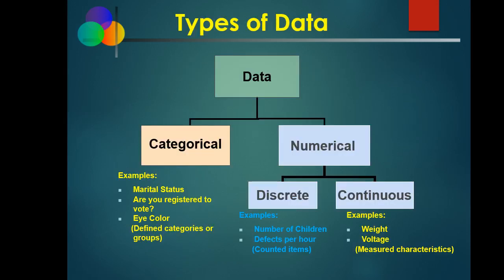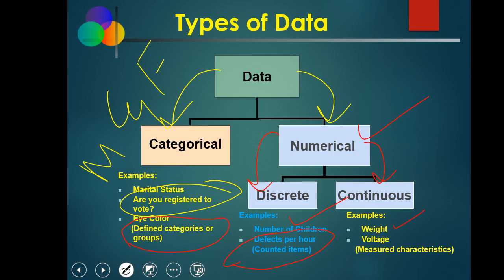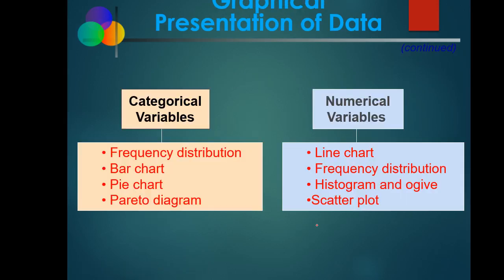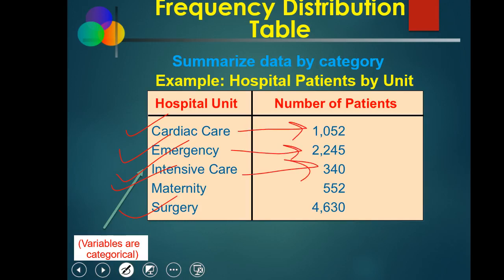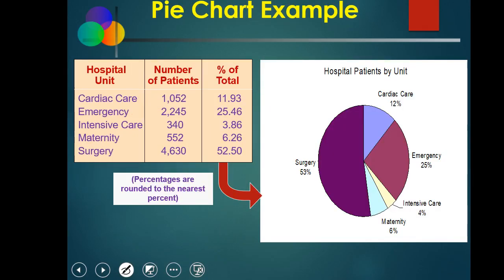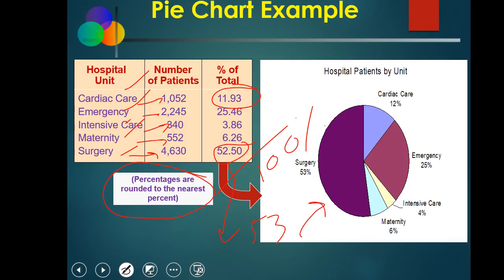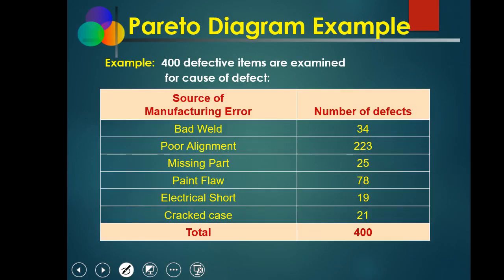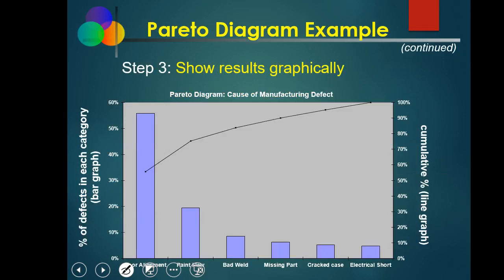The Data Representation in Statistics by Dr Afaq Khattak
Lecture Content.
00:00 Introduction
01:11 Types of data
03:43 Presentation of Data
04:55 Graphical Representation
06:26 Categorical data
06:45 Frequency Distribution Table
07:32 Bar and Pie Chart
08:16 Bar Chart
09:22 Pie chart
13:00 The Data Representation: Solved Example
14:20 Sorting of Data